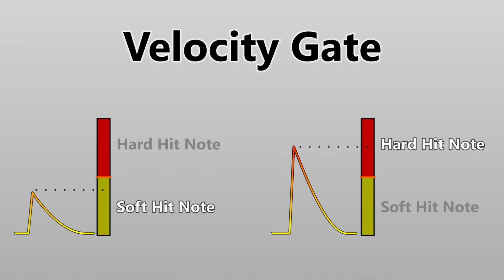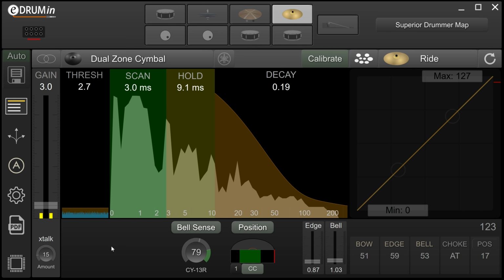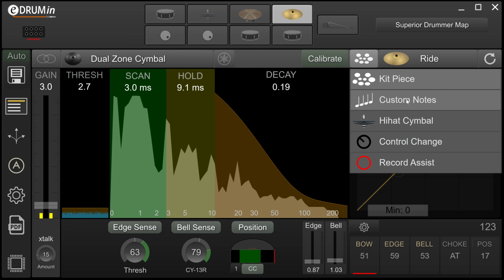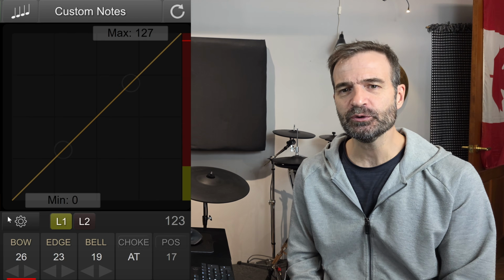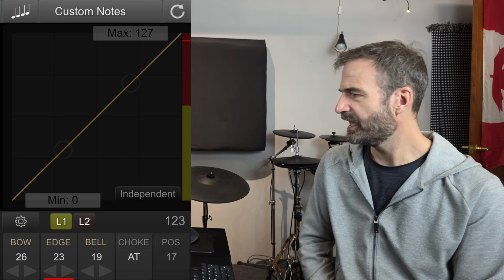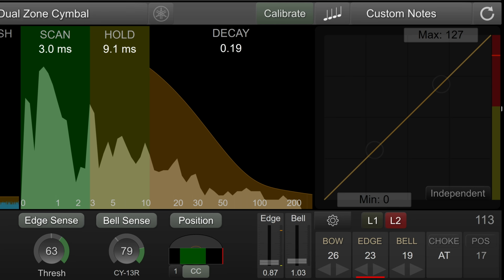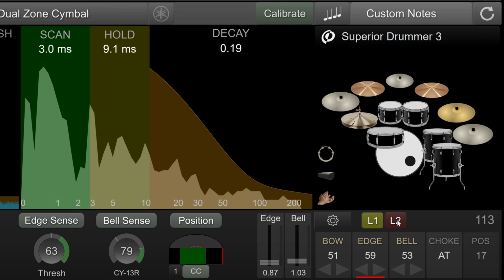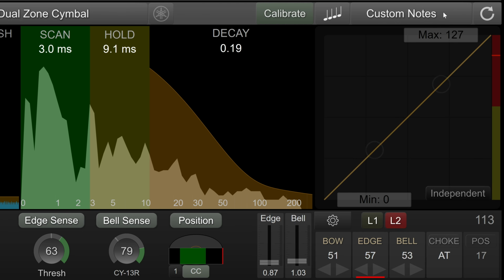eDRUMin - Velocity Gates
A little backstory and tutorial about setting up a velocity gate on a cymbal so that it works as both a ride and a crash.

00:00 Backstory
01:06 What's a Velocity Gate
01:41 Setting up a Velocity Gate